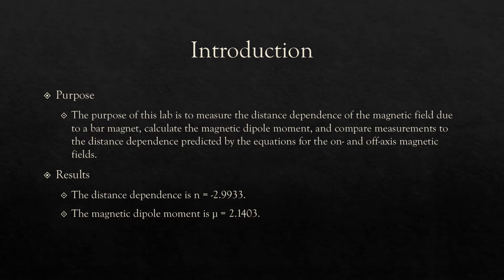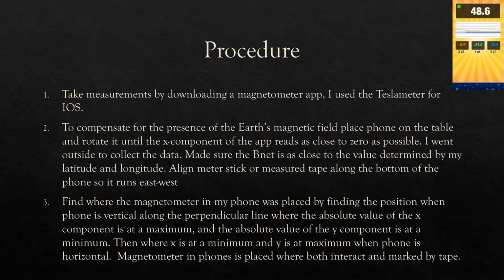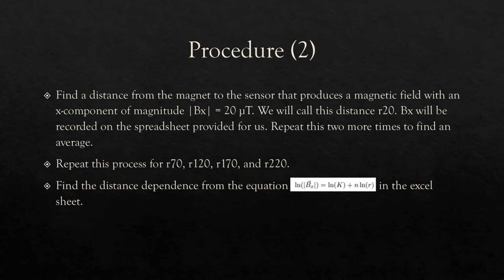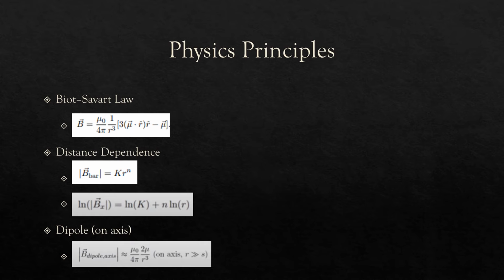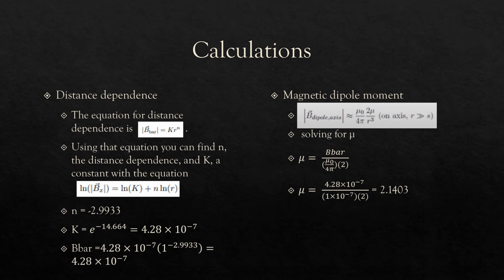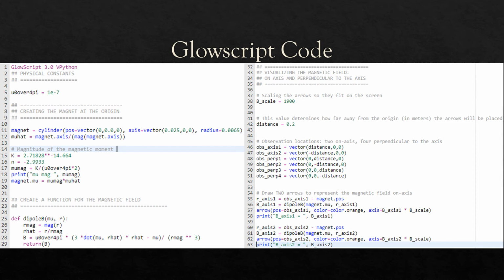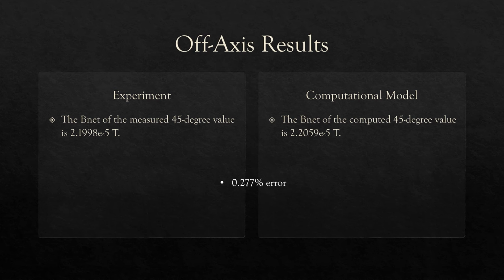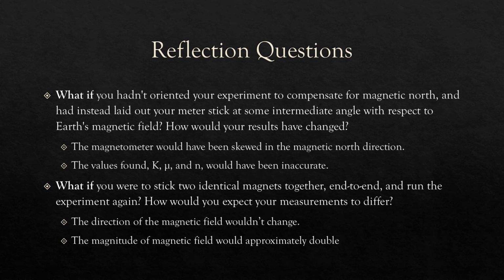phys 2212 Lab 3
when i said megaTesla, i meant microTesla. I am just dumb sometimes.